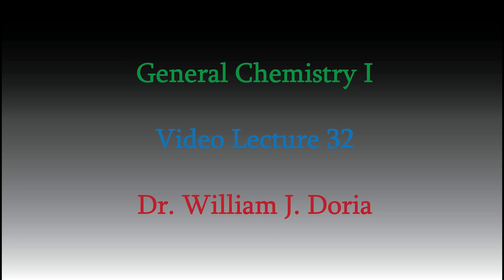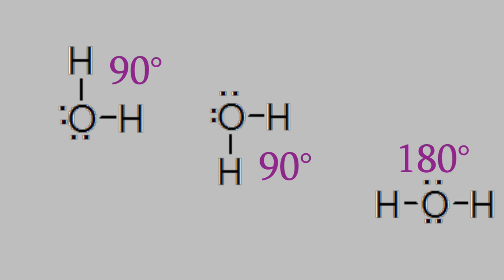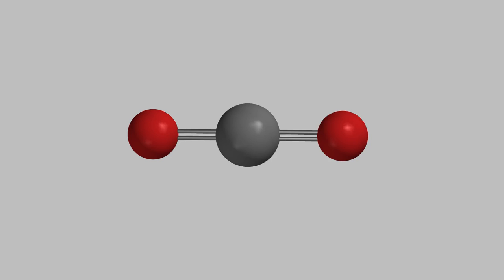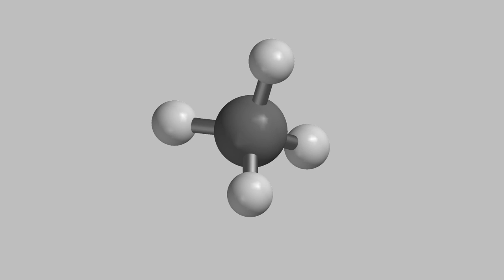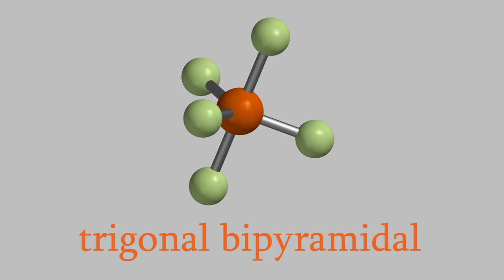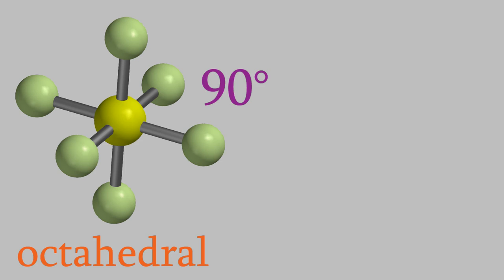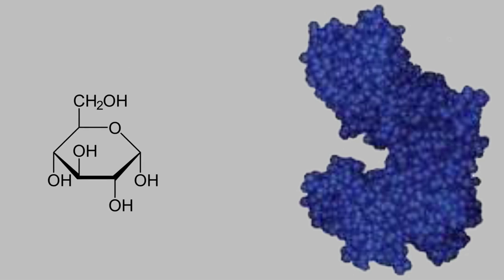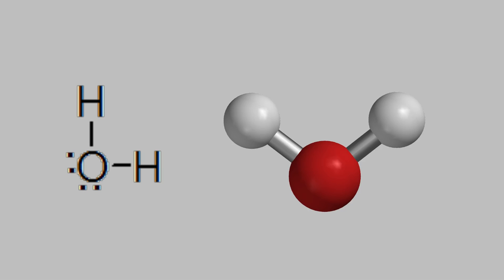Chemistry Part 32: Shapes of Simple Molecules 1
This time we'll start using what we learned about Lewis Dot Structures to find out what shapes molecules have.  We'll start simple in this video, looking at five common, basic shapes, and we'll move on to more complex (and interesting) shapes in the next video!